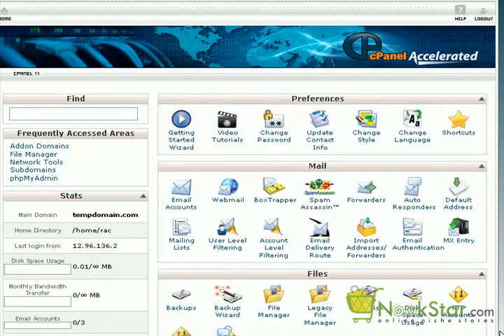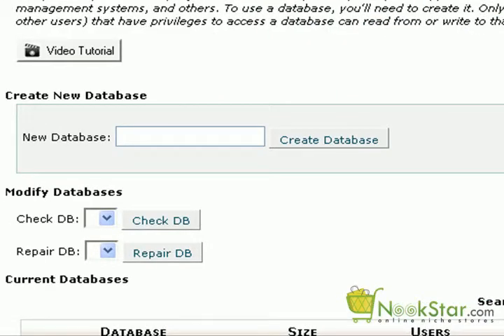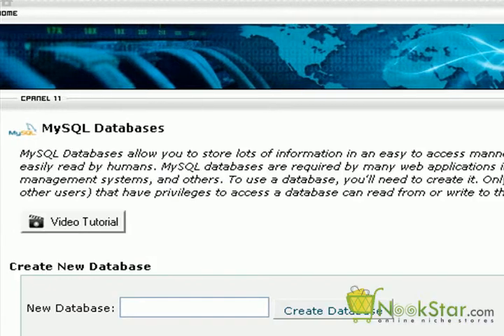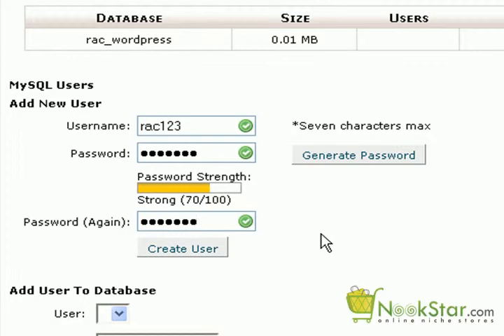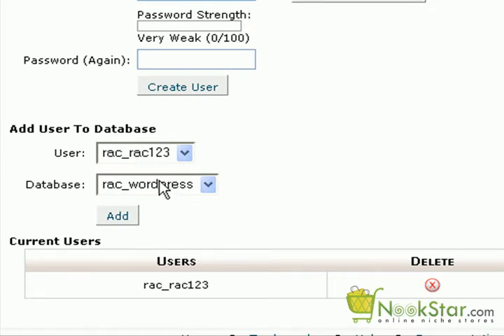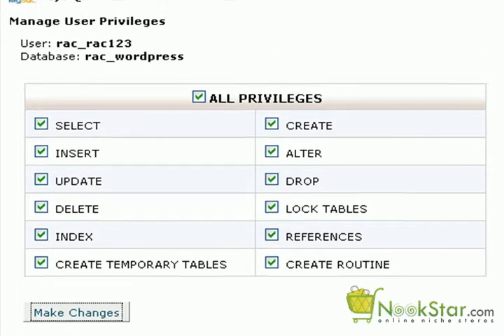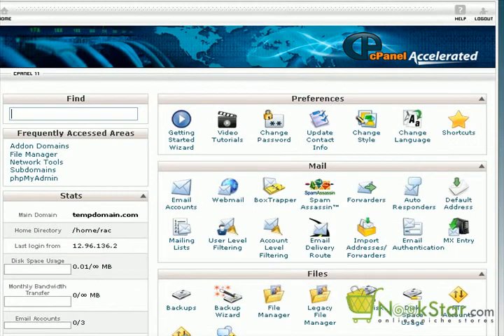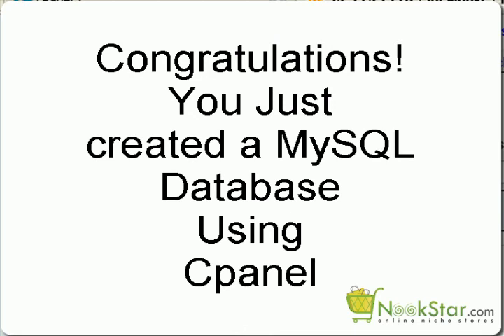How to create a new database using CPanel